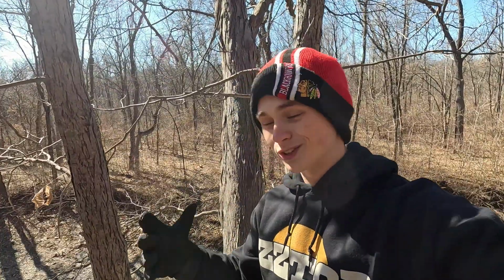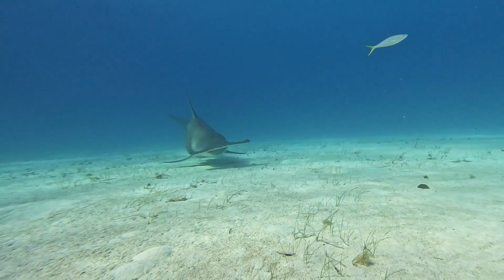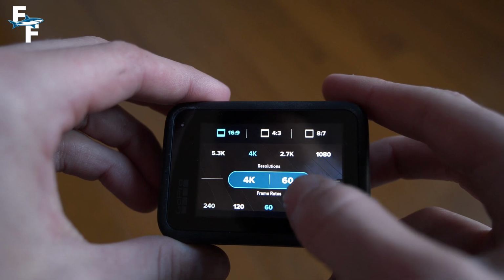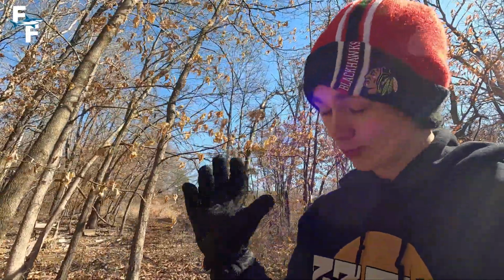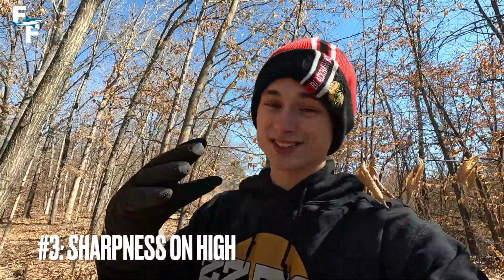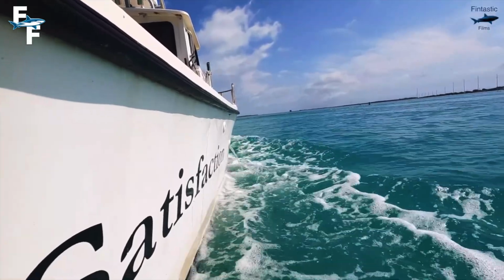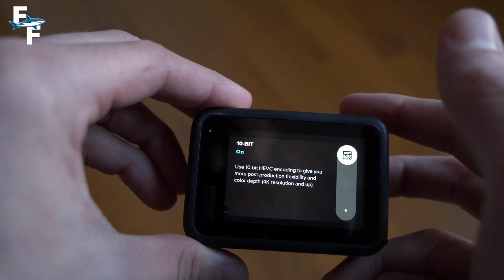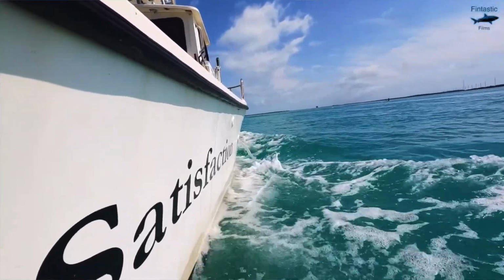How To Make GoPro Cinematic - 5 Tips For Beginners (Hero 11, 10, 9)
In this video, watch as I give you 5 secret tips/tricks to make your GoPro footage look as cinematic as possible! The first question people ask about their GoPro cameras is "how do I get my footage to look cinematic?". It can be a little tricky to accomplish this goal, but if you know the right filming tips you can capture some really cinematic video!

We've all seen those GoPro highlight reel videos, or people just making professional content with GoPro's, and we think to our selves "there's no way this was captured on a GoPro. Why can't I get my footage to look like that?". The answer isn't straightforward, but it all comes down to knowing the right settings, filming tricks, and editing hacks. These tricks go for The GoPro Hero 11, Hero 10, Hero 9, and so on!

The main goal we all have when we press record it to capture the most cinematic and best-looking footage possible, and this video helps you accomplish that! I've been using GoPro's for 6 years now, and these are the 5 best tricks I've learned over that time. I hope you all enjoy the video!

Filming and Editing By: Ray Tiller

Tips:
1 - Resolution and Frame Rate (
2 - Use Lighting To Your Advantage (
3 - Turn Sharpness on High (
4 - Use Moving Shots (
5 - Get Good Color (

Special Thanks To:
Jeff Tiller
Selena Escutia
HSUSHOP

gopro settings
best gopro settings
gopro cinematic settings
best gopro settings